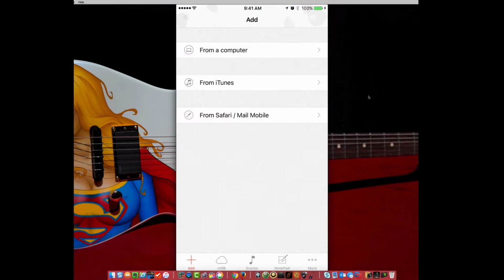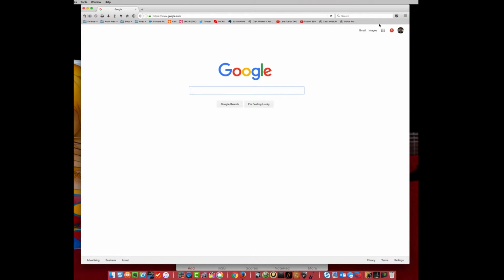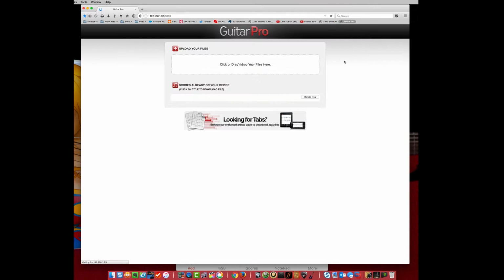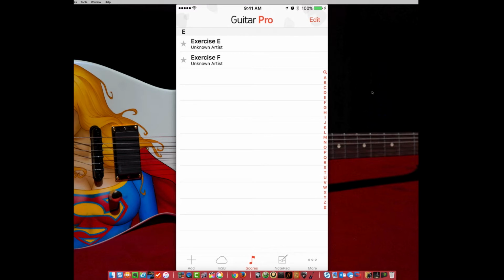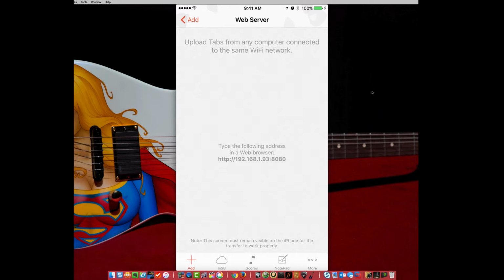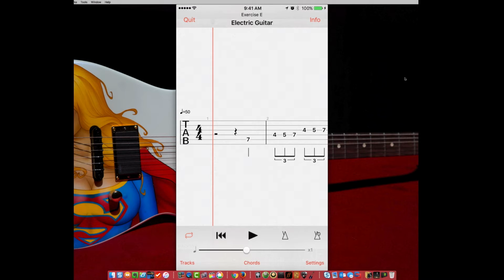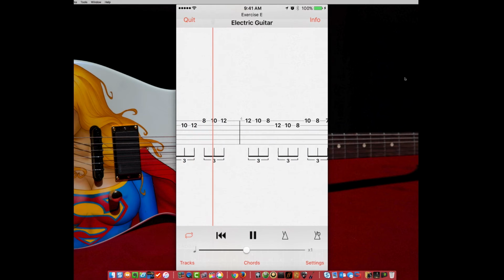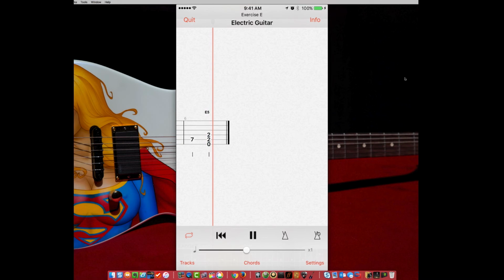Metal Method - Guitar Pro on the iPhone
Yes - you can take it with you! Your Guitar Pro lesson files I mean . . .this video will teach you how to add your Metal Method lesson files to your iphone so you can practice with the proper files anywhere your phone is!